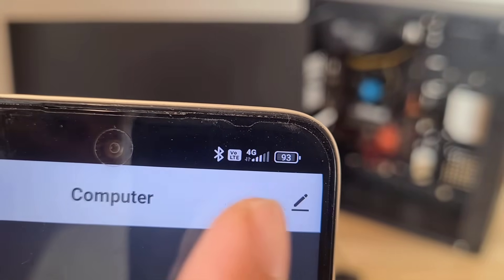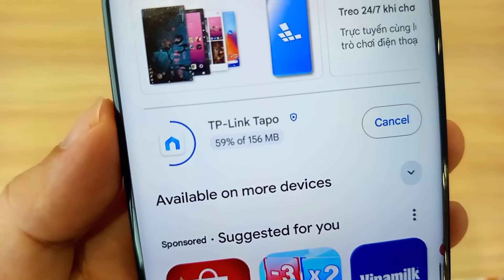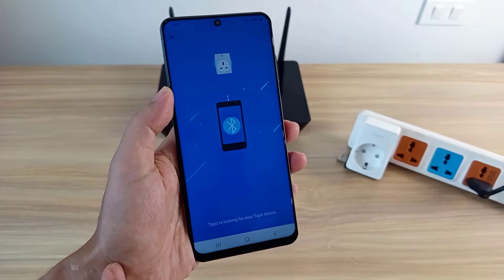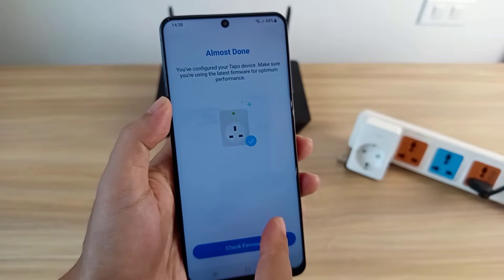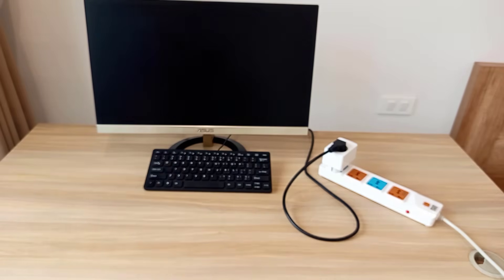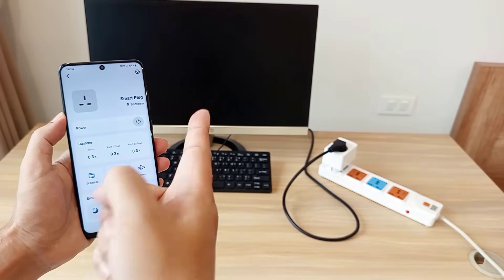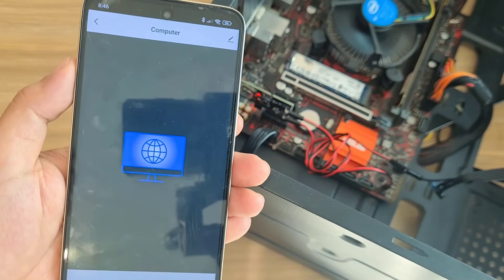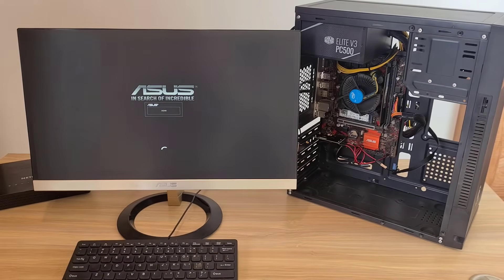Turn on Your PC From Anywhere | 2 Methods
Two methods to turn on your computer from anywhere

TP-Link P100
Tuya WiFi Smart Pc Power Reset Switch